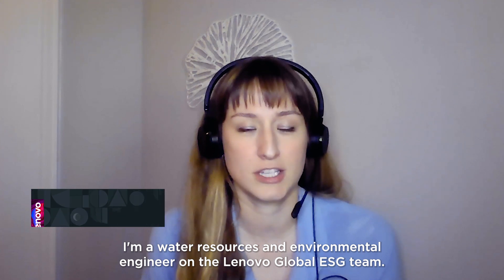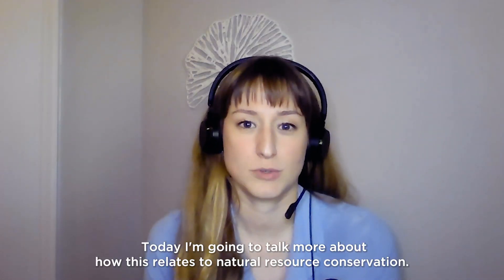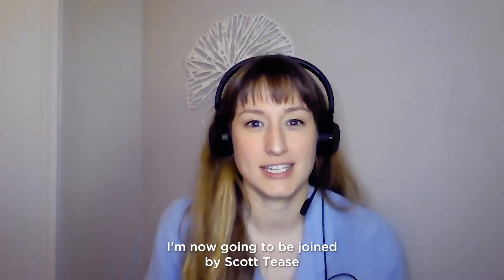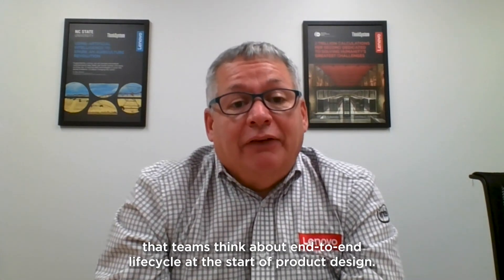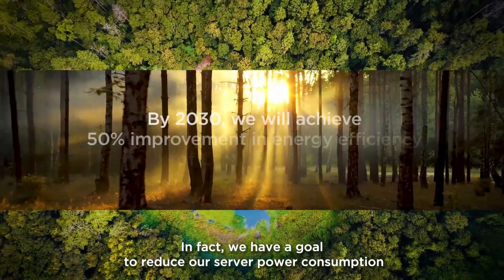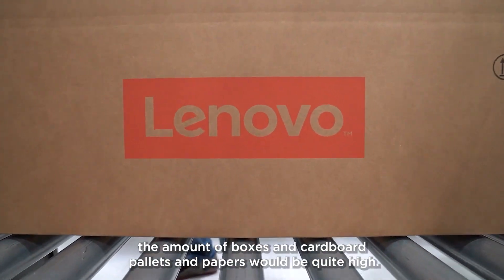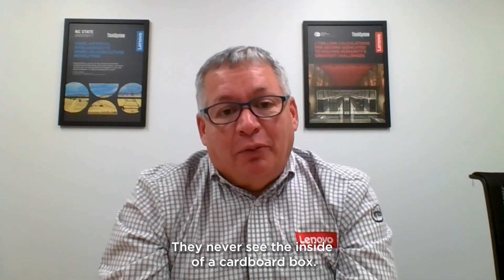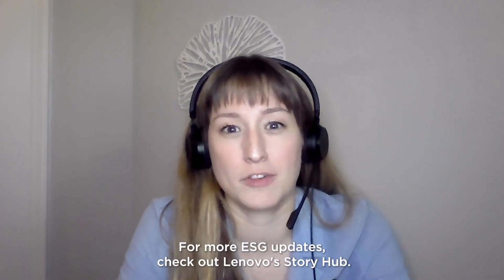Journey to Net-Zero: Conserving Natural Resources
We work in alignment with Science Based Target Initiative (SBTi) to reduce our emissions by conserving natural resources through product innovations like Neptune liquid cooling and commitments like the UN CEO Water Mandate.